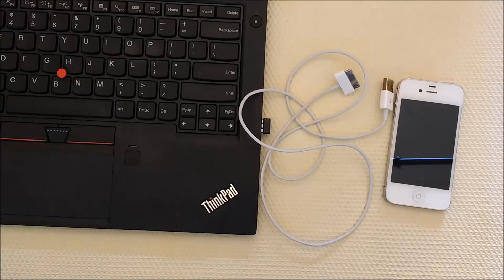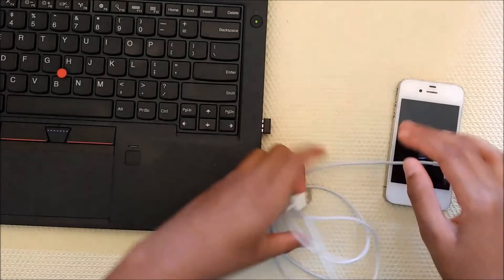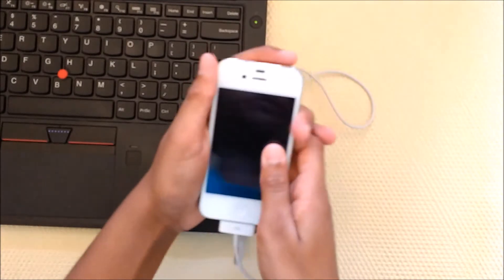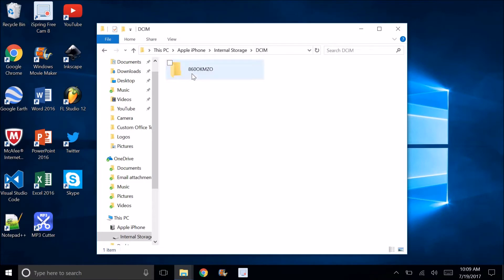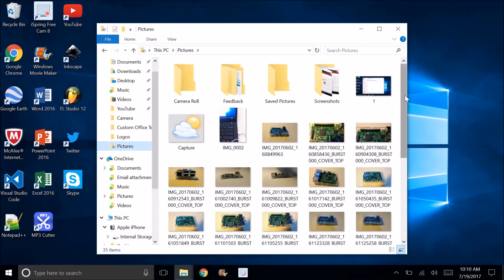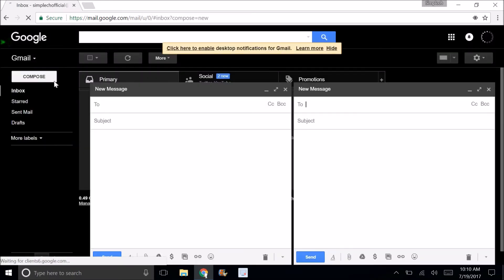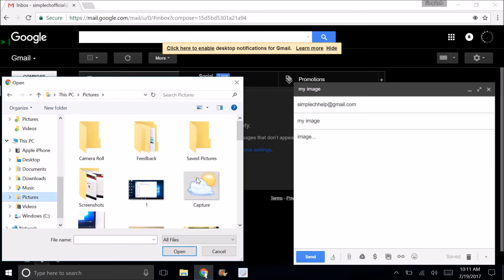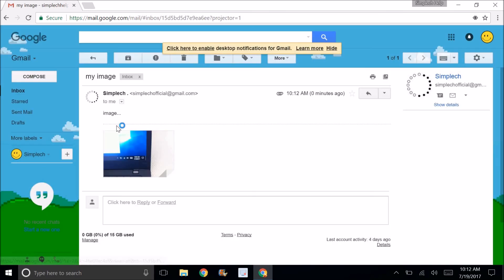How to Transfer Photos from Phone/Tablet to Computer